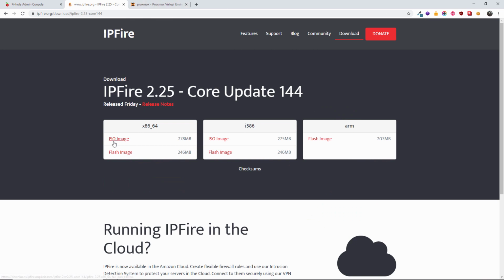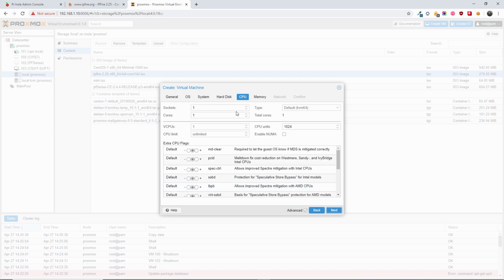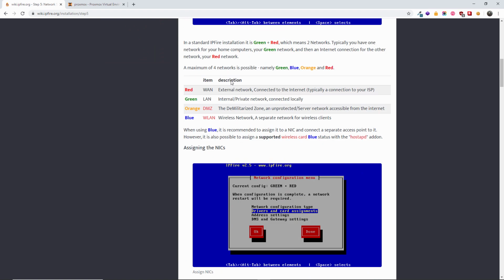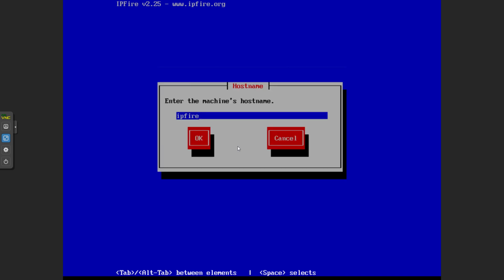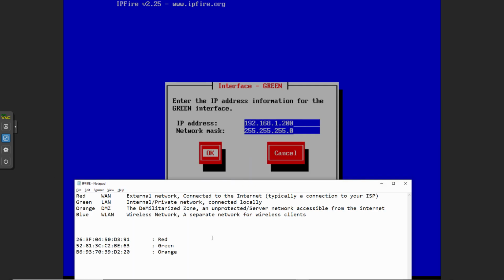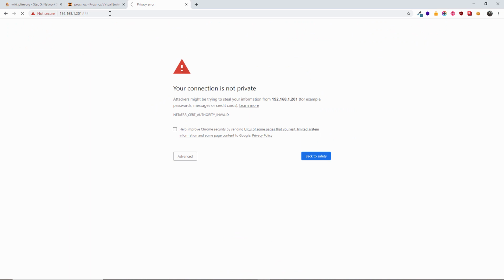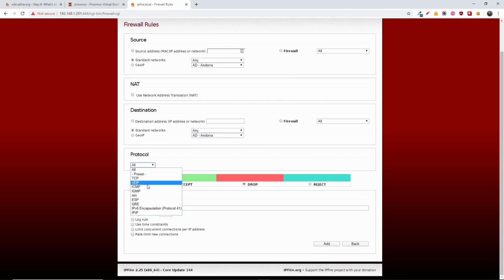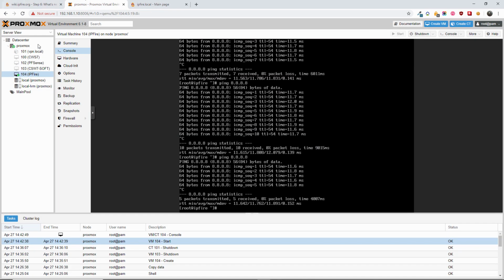Installing IPFire firewall on proxmox or any other server to secure your network [DEPRECATED]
[DEPRECATED]

Installing IPFire firewall on Proxmox or any other server to secure your network.

IPFire is a hardened, versatile, state-of-the-art Open Source firewall based on Linux. Its ease of use, high performance in any scenario and extensibility make it usable for everyone.
Security is the highest priority in IPFire. It is hardened to protect itself from attacks from the Internet and prevents attacks on your network.
Its powerful firewall engine and Intrusion Prevention System protects your network against attacks from the Internet and Denial-of-Service attacks.
IPFire is free software and developed by an open community and trusted by hundreds of thousands of users from all around the world.